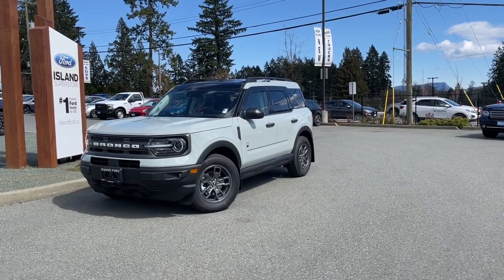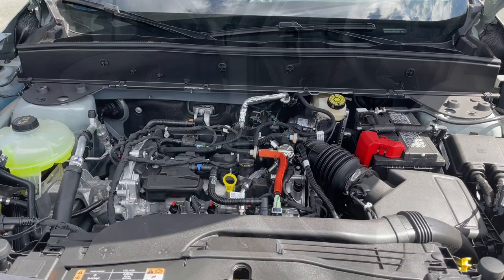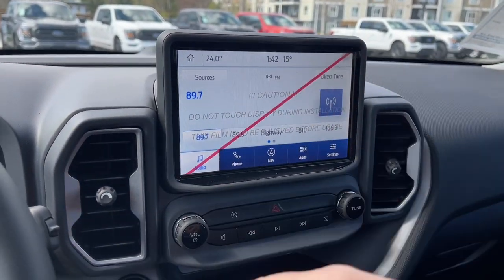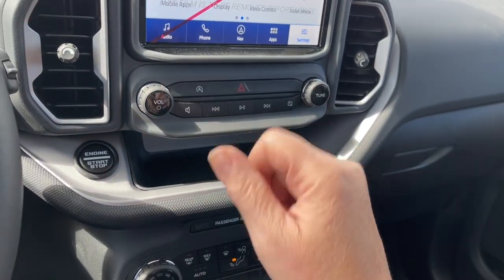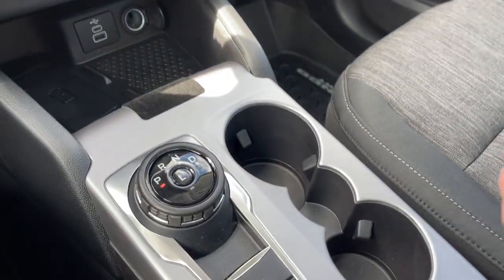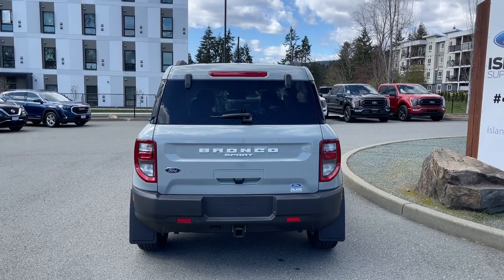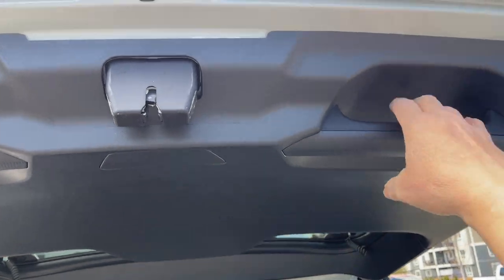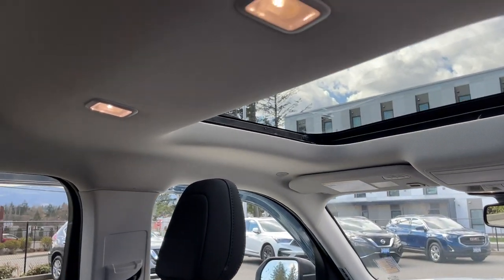2023 Ford Bronco Sport Big Bend + Table, NAV, Moonroof Review | Island Ford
Come down today to check out this 2023 Ford Bronco Sport Big Bend ! Be one of the first to own the all new 2023 Bronco Sport! Bold and Fun to drive with a Cactus Grey exterior with Ebony cloth seats with seating for 5.  Standard features include removable doors, Fender Tie Down Hooks, Ford heavy duty modular Front bumper, Front and Rear Tow Hooks, Four-Wheel Disc Brakes with Anti-Lock Brake System (ABS) and Electronic Stability Control, 4x4 with Part Time Selectable Engagement and 12 LCD Capacitive Touchscreen with Swipe Capability, 360-Degree Camera, Forward Sensing System, Information on Demand Panel (included in SYNC® 4 with Enhanced Voice Recognition). The Convenience package adds in Rear Parking sensors, Wireless Charging Pad, Securicode Keyless Entry keypad, Fog lamps and Universal Garage Door Opener.  The 8 speed automatic transmission is paired with a 1.5L Ecoboost engine.  Follow your free spirit, not the road with Terrain Management System with 5 Selectable GOAT (Goes Over Any Terrain) Modes. Get in and get away using your Remote Keyless Access with Push-Button Start.  The Power Moonroof and Class II Trailer Tow Package has you heading out in style.   Your Vehicle is equipped with FordPass Connect which allows you to utilize the Ford Pass app to securely lock and unlock your vehicle as well as other features from the app. Additionally it provides connectivity to WIFi Hotspot for up to 10 devices (Data charges apply, see dealer for details)

BC's Best Payments ends May 1st , 2023. We are BCs #1 Rated Ford Dealer, let us show why by earning the opportunity to do business with you. If you have no credit, bad credit or rebuilding your credit let our finance specialists help you purchase the perfect vehicle. If you're from the mainland, we'll cover your BC Ferries fare with the purchase of a vehicle.    Vehicle pricing is net of all available and applicable Ford Motor Company of Canada discounts, which include delivery allowance, non-stackable cash purchase assistance and all other types of loyalty or cash alternative offers. Vehicle may not qualify for subvented APR financing because of the applied cash discounts. Price is plus $699 Documentation Fee, $299 Key & Remote Exchange voluntary program and is subject to additional government levies, PPSA fees and applicable taxes.  Prices, product specifications and other information shown on this site are for information purposes only, are subject to change at any time without obligation, and may not be completely up to date or accurate. While we do try to ensure the accuracy of our inventory listings, it is possible that it is inaccurate due to human error.